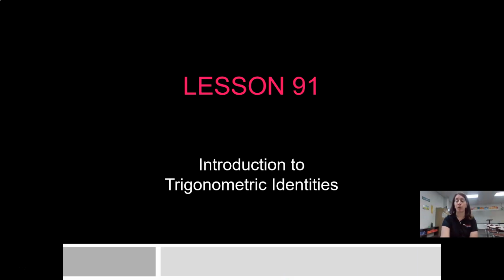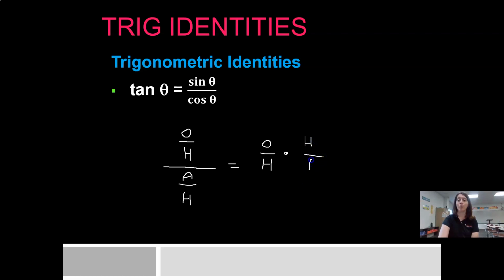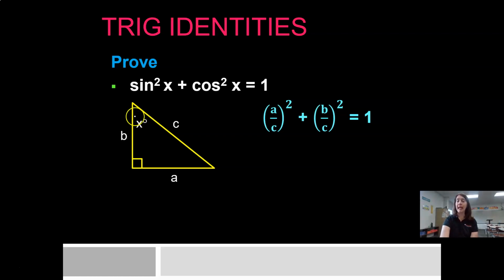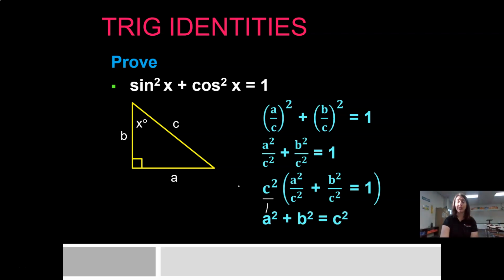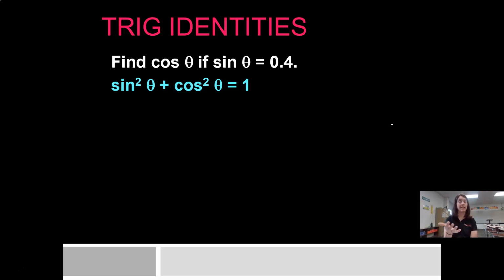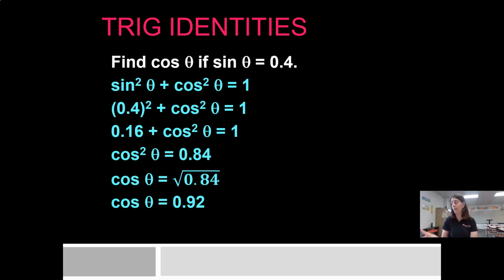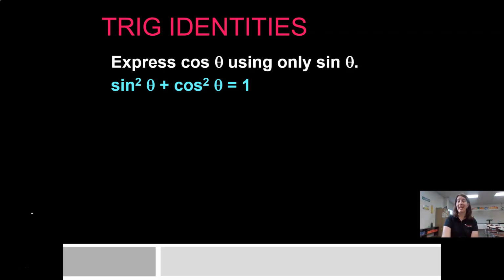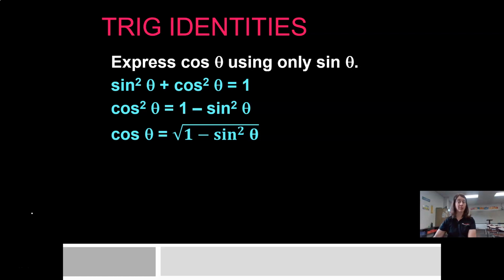Lesson 91 (April 29)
Introduction to Trigonometric Identities